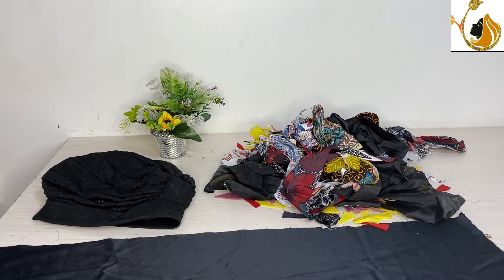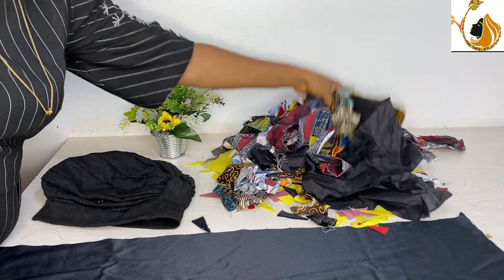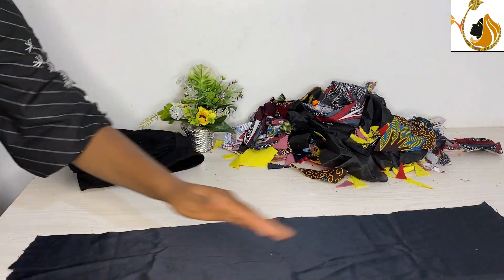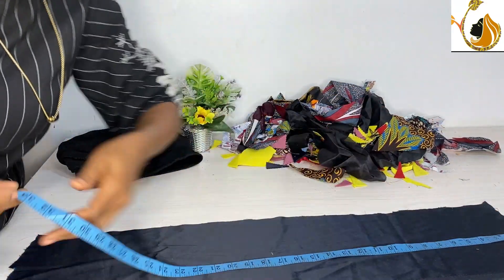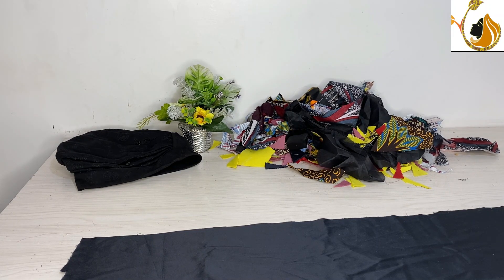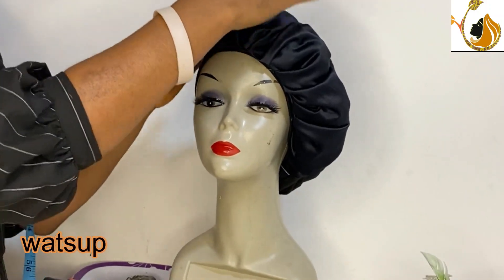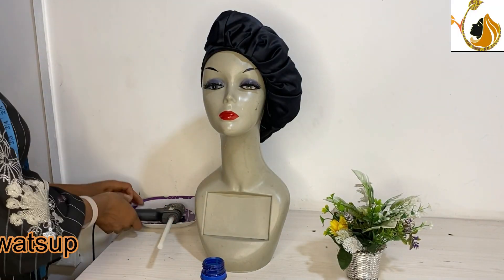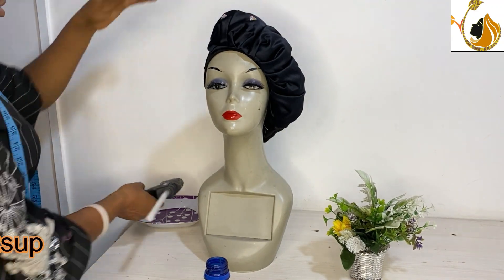Do this with the tailors waste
get the tailors waste don't throw them away